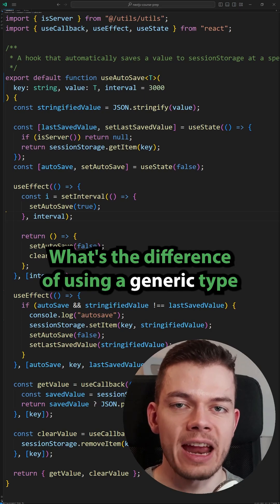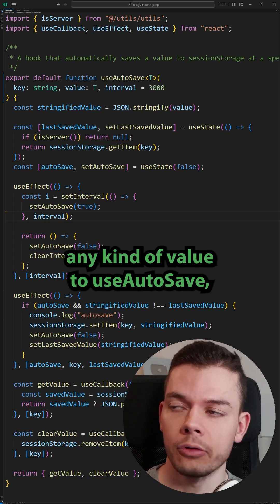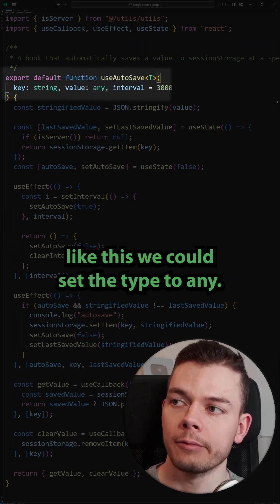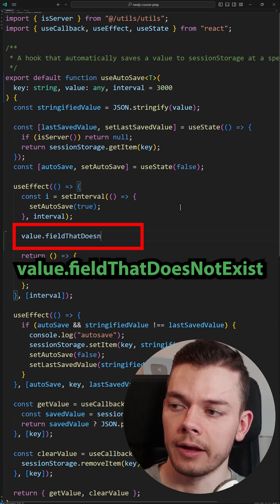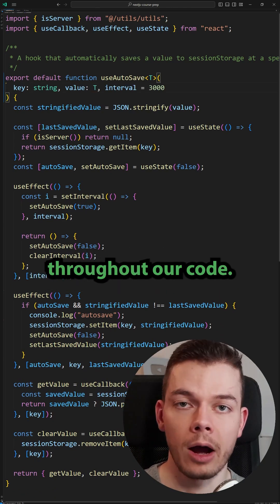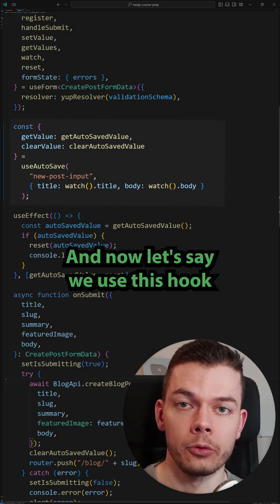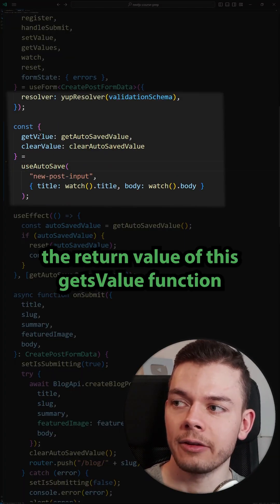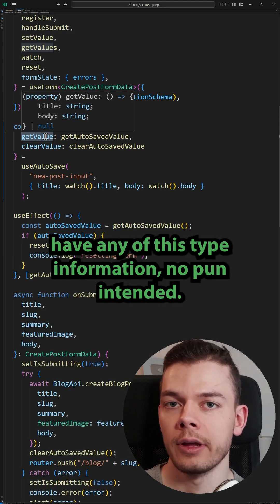Generic Type (T) vs Any in TypeScript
What's the difference between using a generic type (T) vs any in TypeScript?